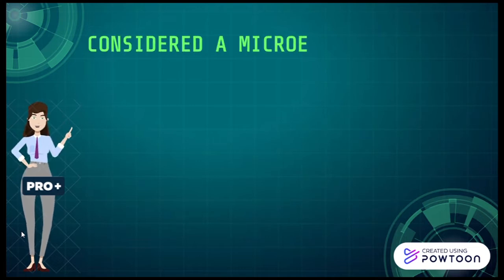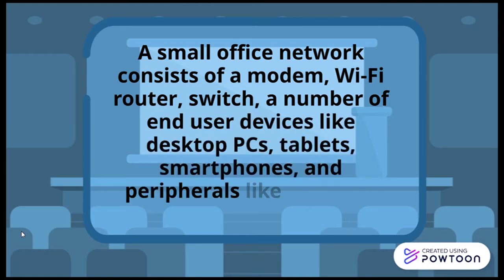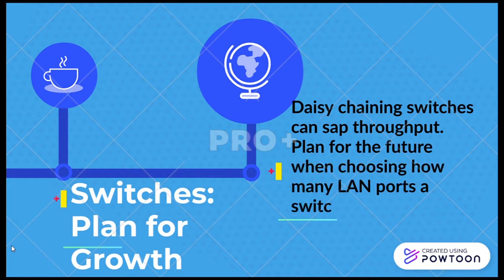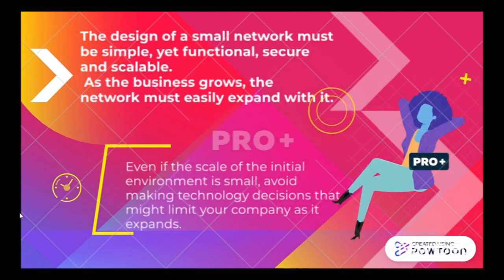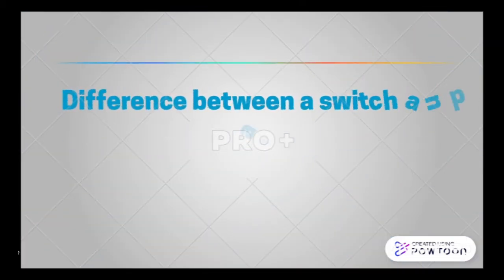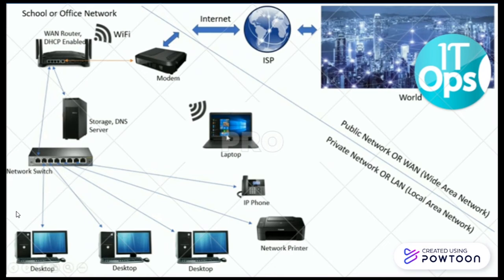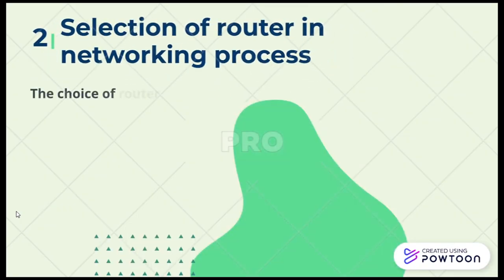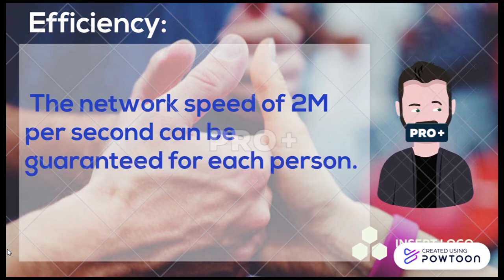small office network